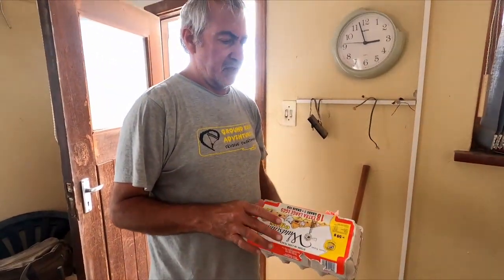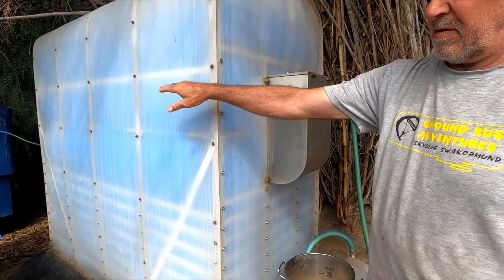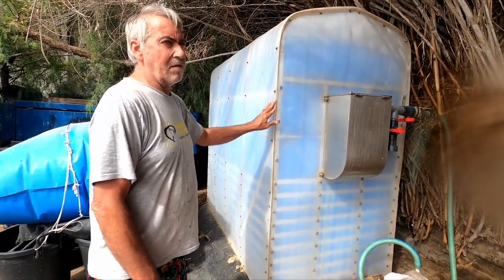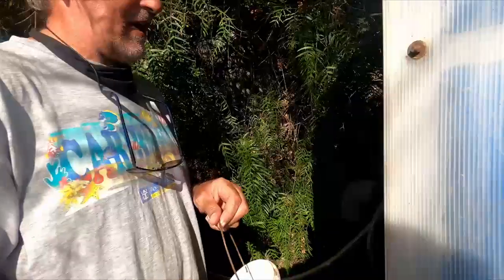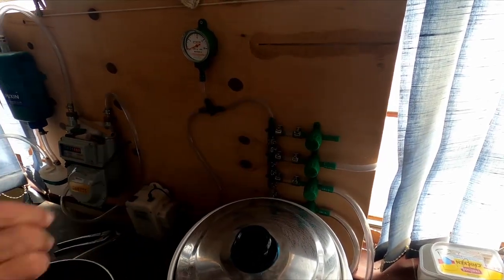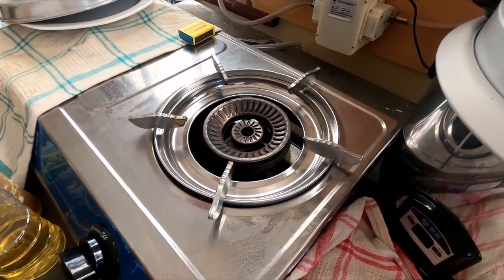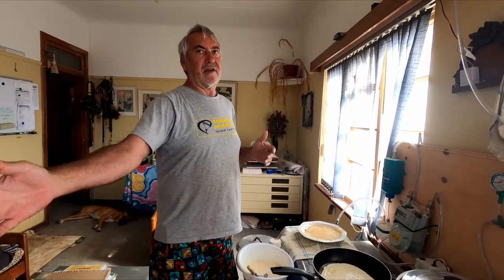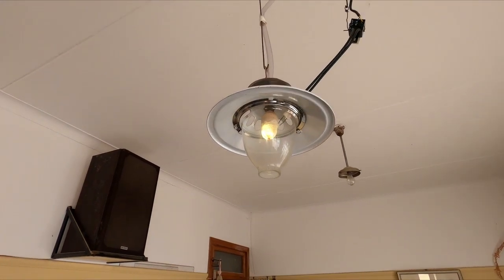Biogas Digester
Giel du Toit explains how a biogas digester works to produce gas and fertilizer.